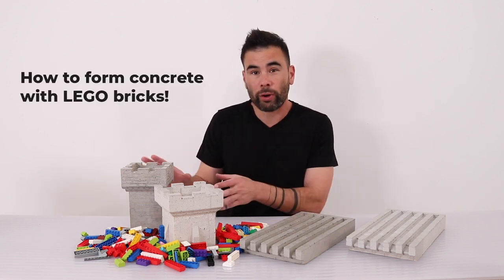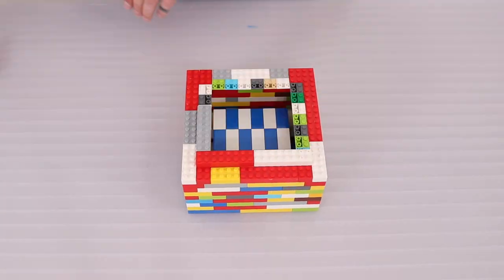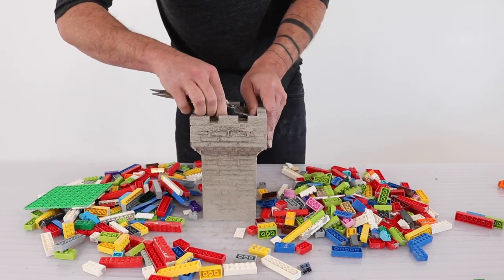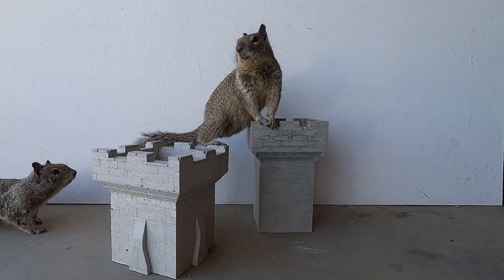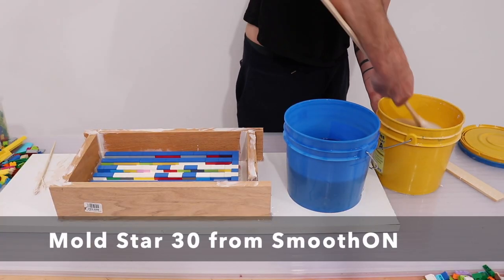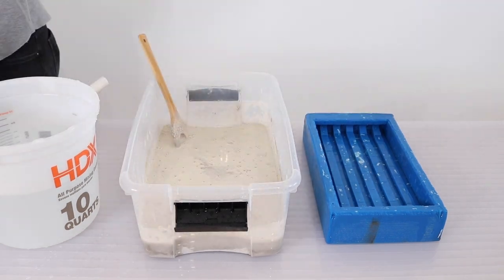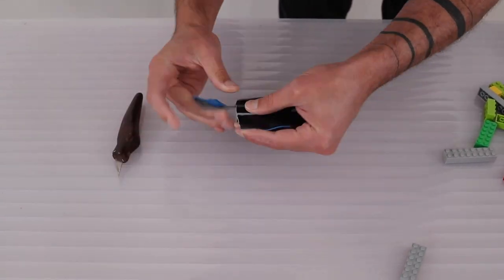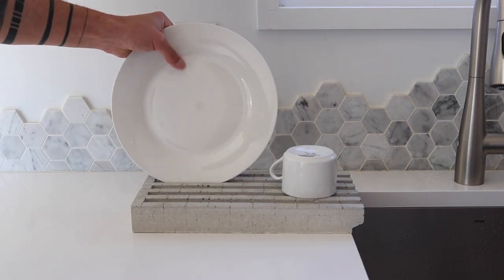Pouring Concrete into LEGO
LEGO bricks can be used to make forms for concrete.  In this video I will show how I pour concrete directly into LEGO molds and how I use LEGO bricks to make silicone molds that can be used to make concrete products.  I will also show how I clean the LEGO after they have been used to form concrete.  I have been using LEGO to shape concrete for years and here are some of the other projects we did:

go to Quikrete.com to learn more about the concrete products I use.